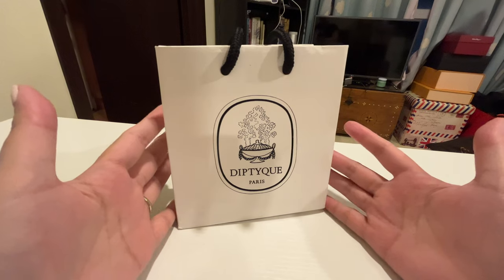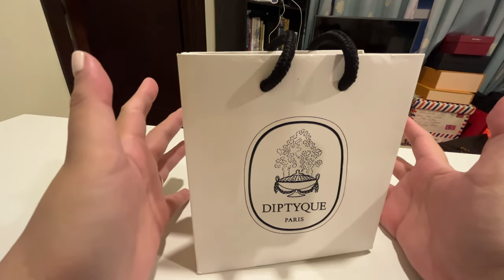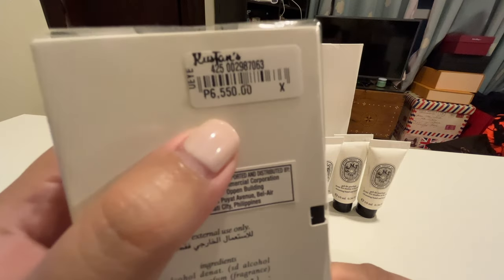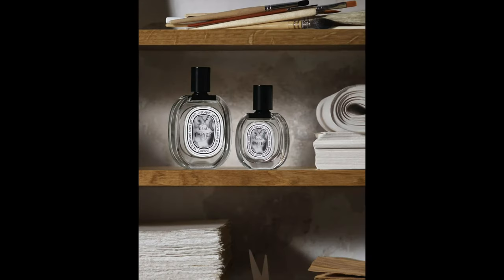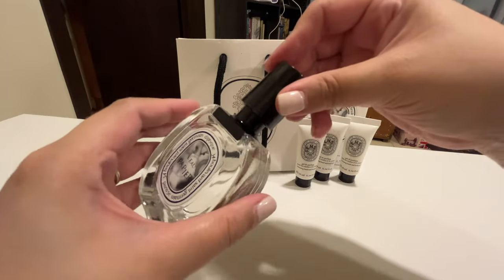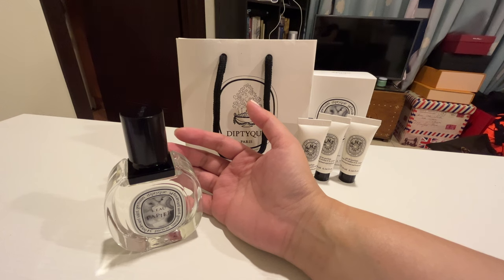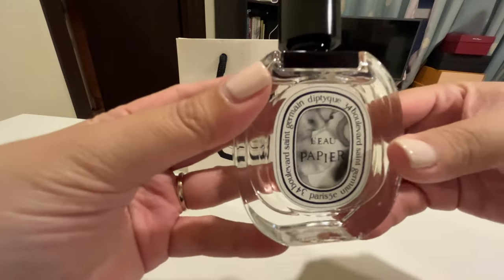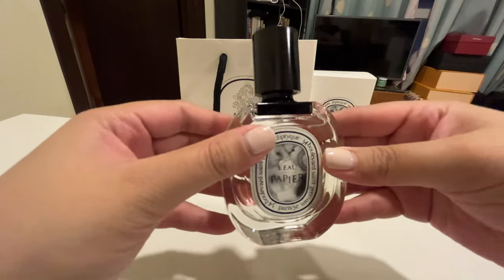Diptyque L'eau Papier | Eau de Toilette | Perfume Review